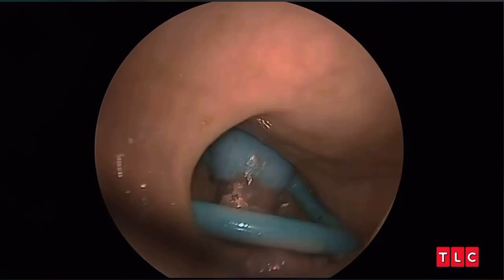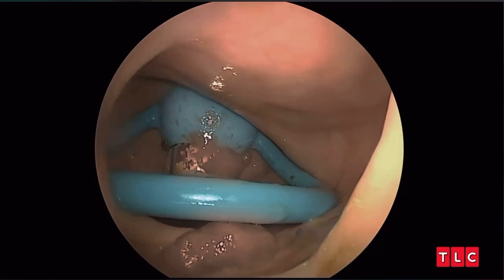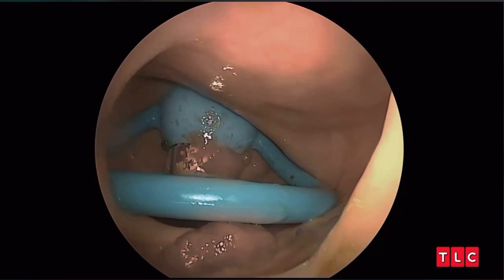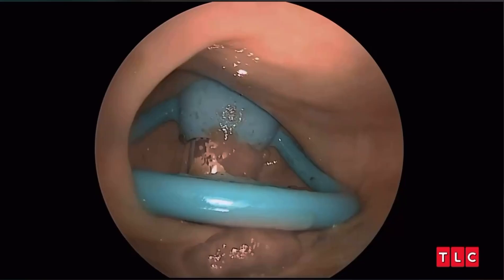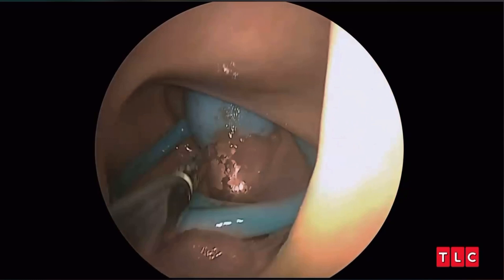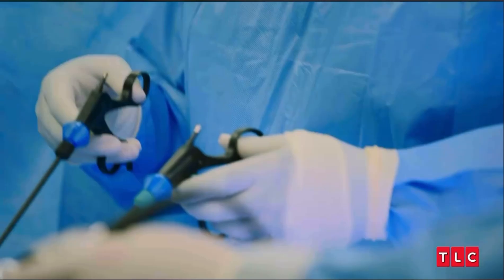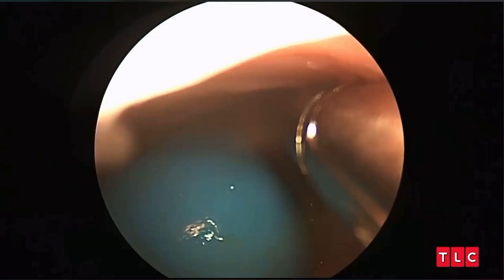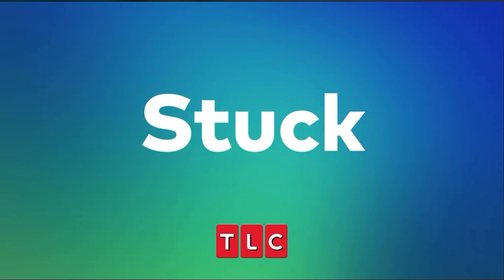Check out Stuck on TLC.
TLC actually decided that I wasn’t too wild for television and decided to let me participate on a limited TV series. We will see how this works out.  I’ll probably post more of the stuff they didn’t want here.  Check it out tonight after Dr. Pimple Popper￼